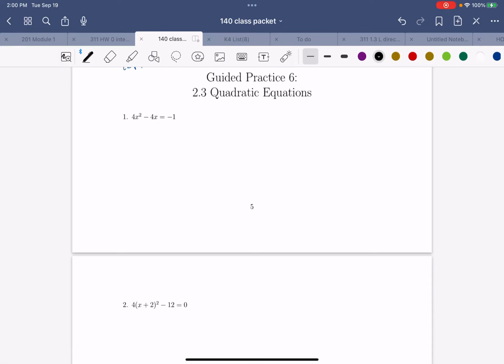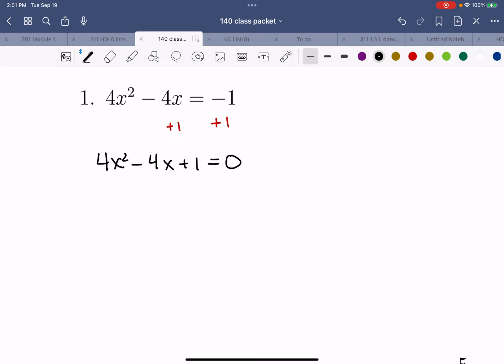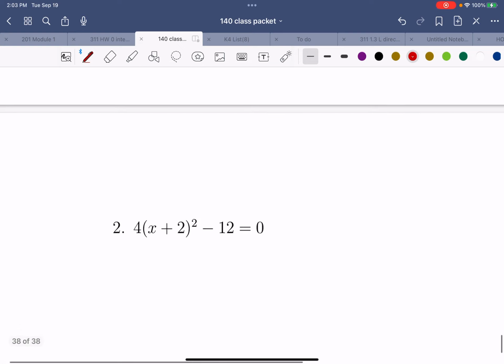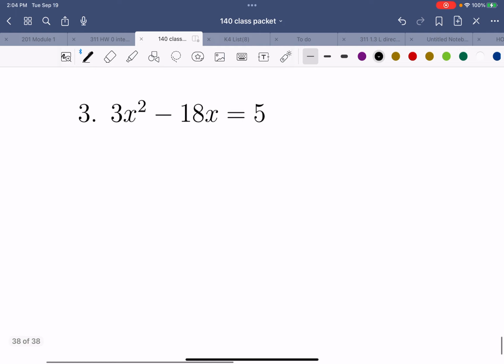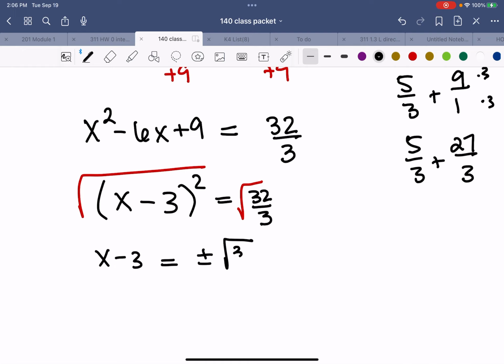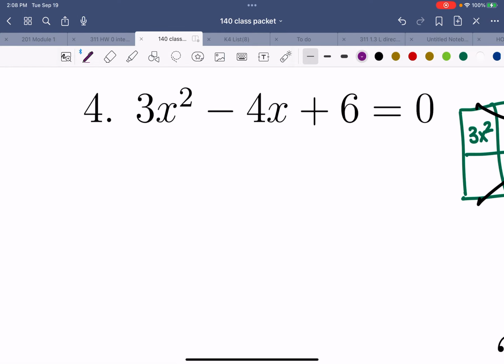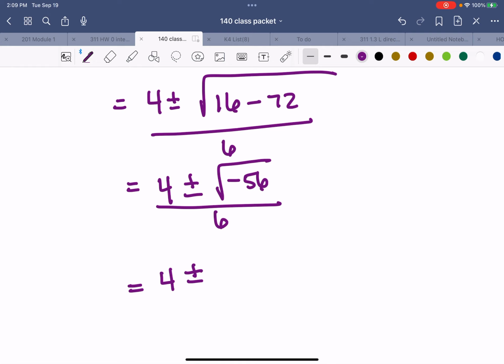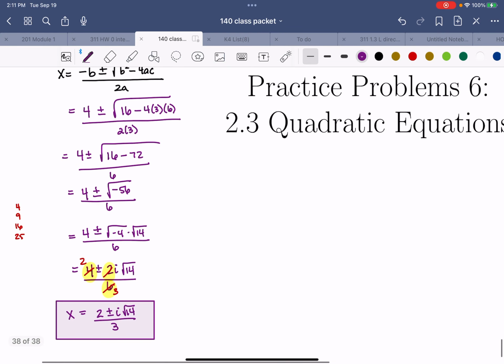140 Guided Practice 6 2.3